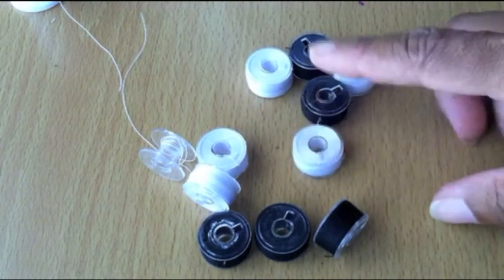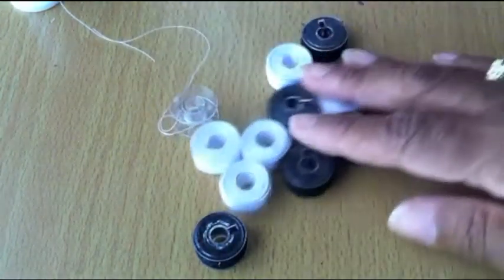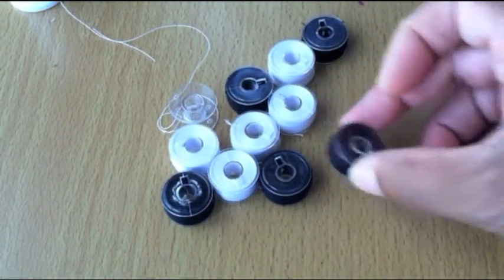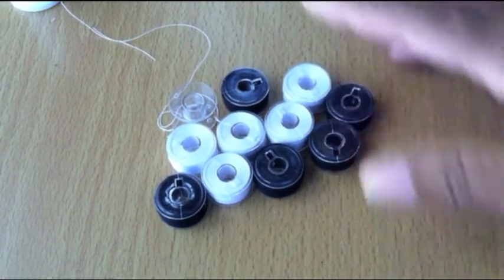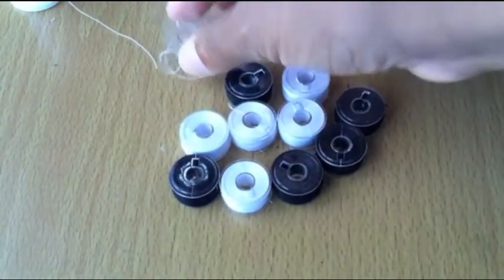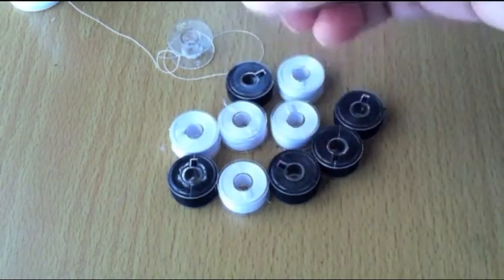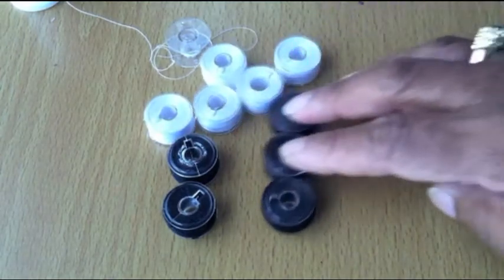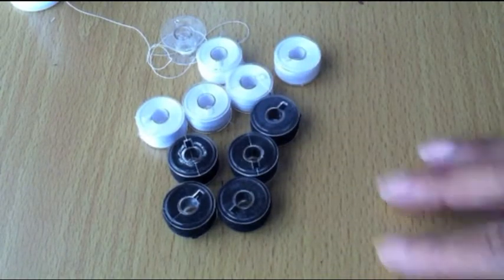Bobbins for sewing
My  tip of the week! Pre-Threaded bobbins! I was getting so tired of running out of thread! I stumbled upon this at the crafts store. Under $10 and it saves me time and energy ! When I use up all of these , I will simply re-thread a bunch so I don't have to stop sewing and wait to thread a bobbin! Enjoy !

Feel free to follow me, post pictures , join or share with others on: